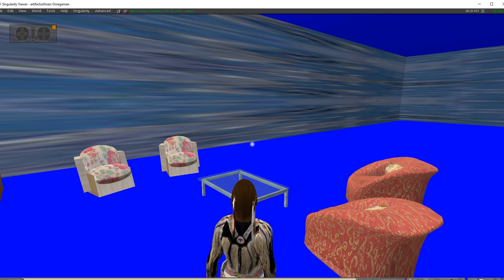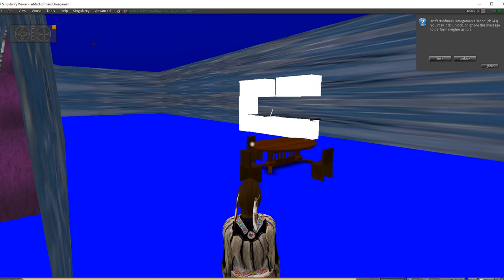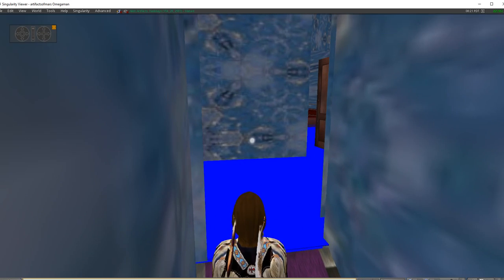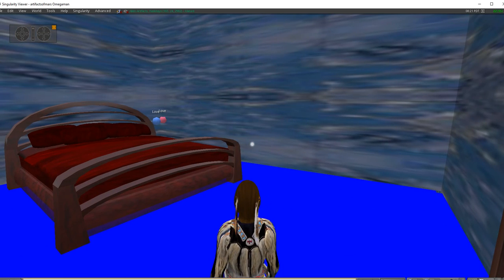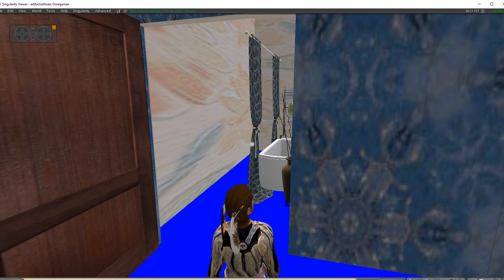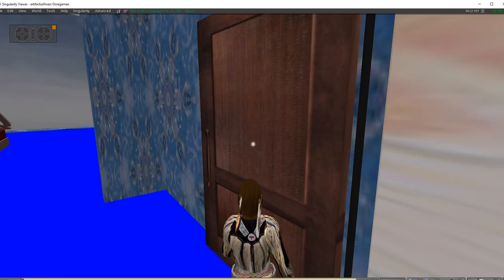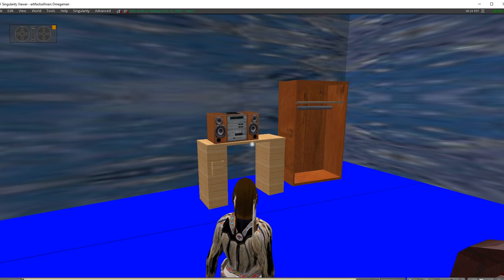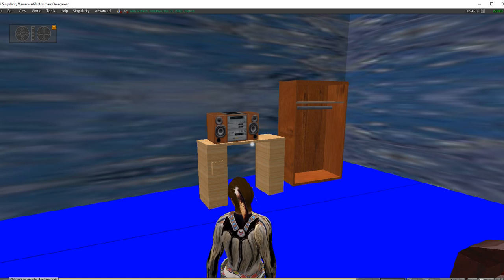Christine Blasey Ford alleged sex incident skit set walkthrough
A walkthrough of the set I built to do a skit based on Christina Blasey Ford's testimony at the senate judiciary committee. I do not have the avatars ready yet. The skit will be followed with analysis on several points she made. The set is all my doing and some of the furniture was designed by me as well.  The set was built based on the specifications in her testimony and my imagination too.